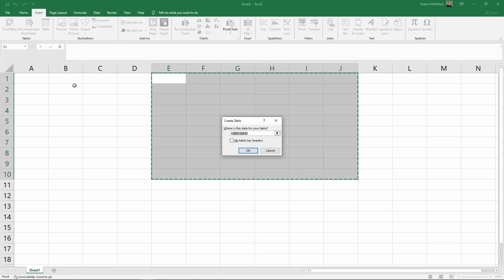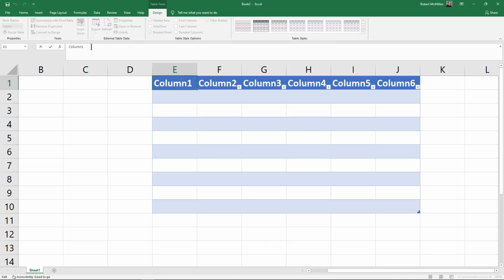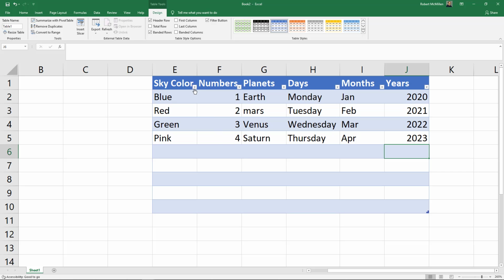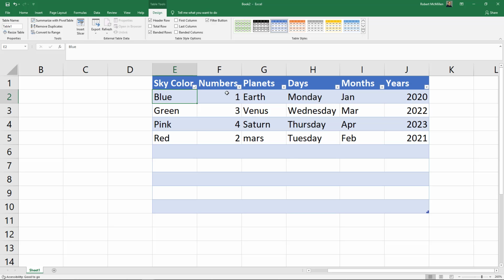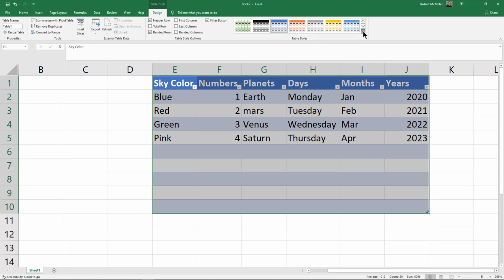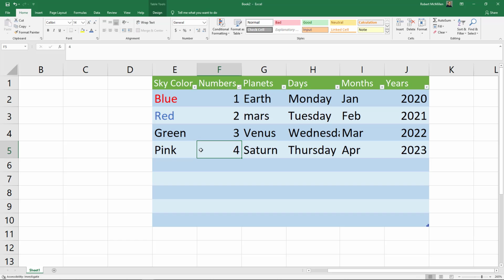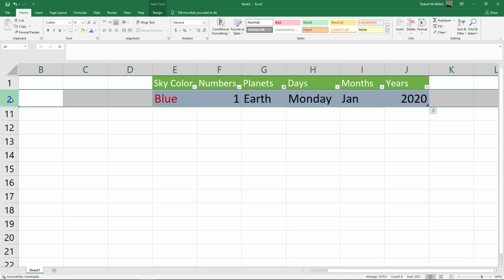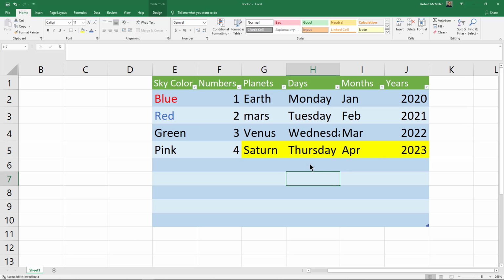Beginner tutorial on inserting Tables in Microsoft Excel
Professor Robert McMillen shows you a beginner tutorial on inserting Tables into Microsoft Excel.